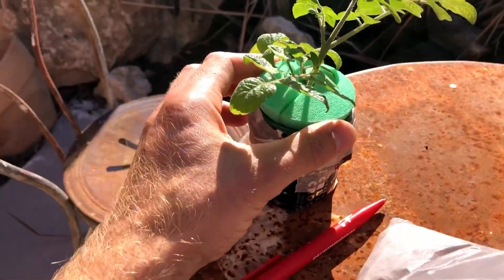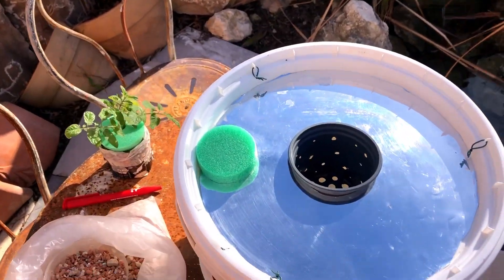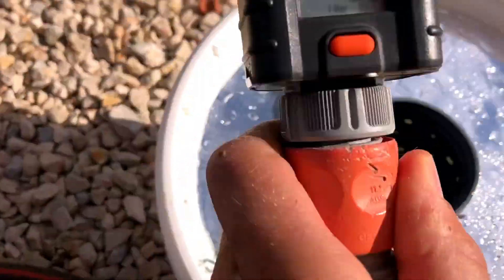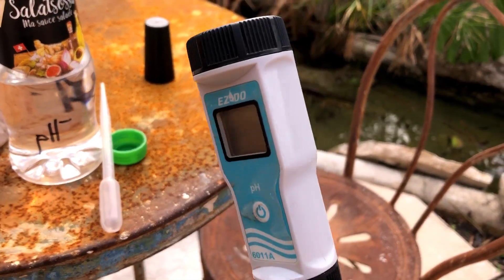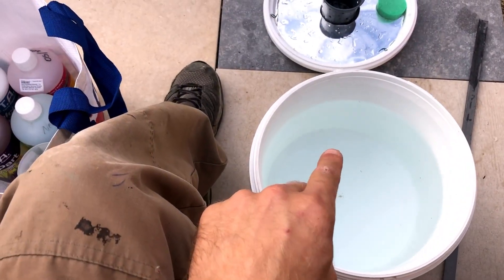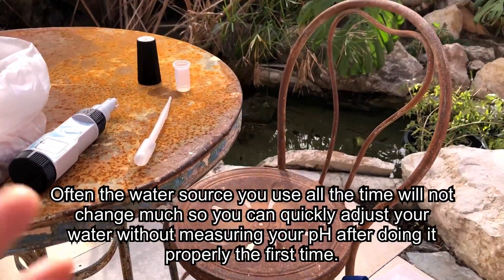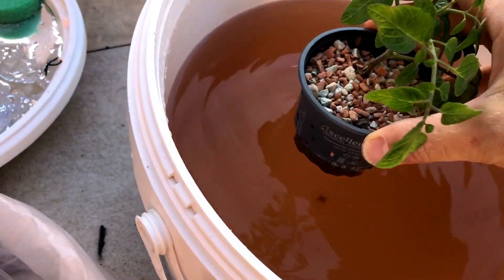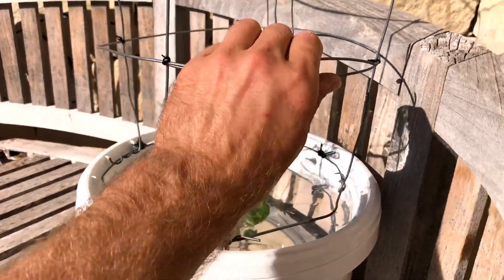Winter Gardening - Hydroponic Tomato Setup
This is how I set up my tomato for testing this winter. This is a cutting that I rooted and brought with me from my summer hydro grow. I have been wondering if hydroponic growing is possible in Europe during the winter and so this season we are finally able to give it a try in relatively mild sunny Spain.

I choose the Kratky Method because it's simple and completely passive. We are living off-grid here so power conservations is a major concern. I love the simplicity and ease so for me it was the perfect option. I've had great results with this exact setup before and it is easily transportable which is good because I often have to move it indoors when it is very cold at night.